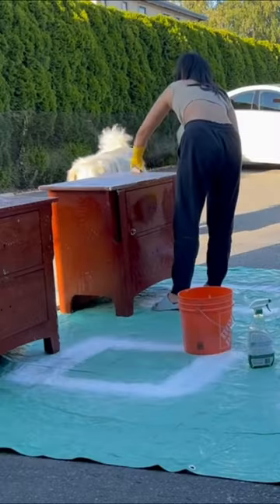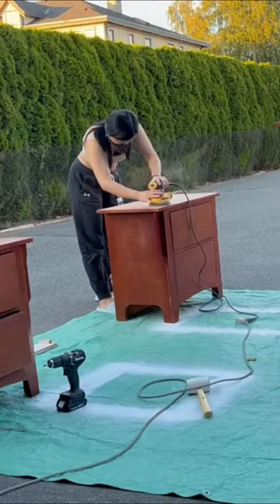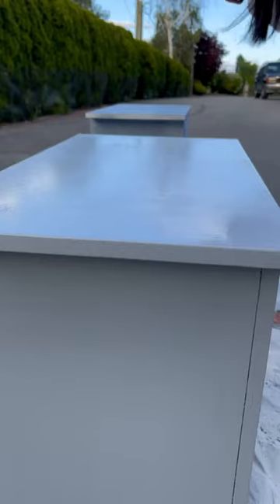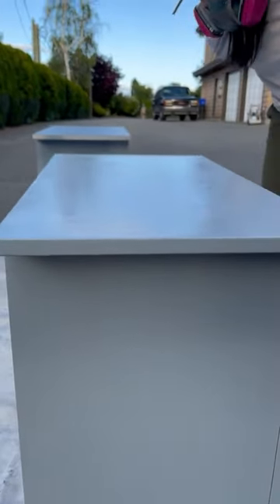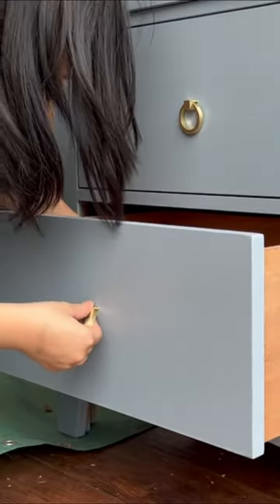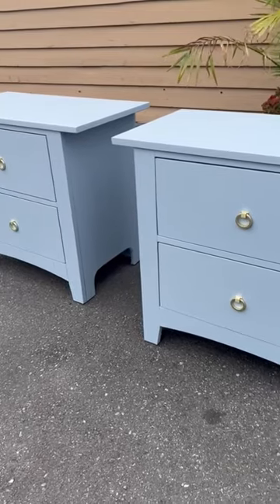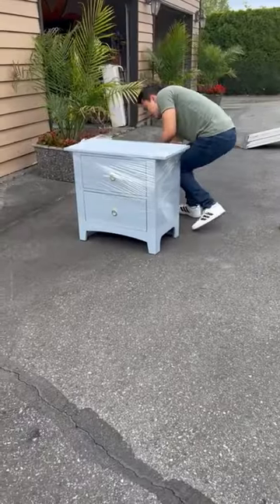Painting on the cabinet looks amazing|TILSWALL 800W Paint Sprayer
Tested by  @hollysgarage    Follow her and discover more joy in DIY home renovation.

Amazon US
Amazon CA
Amazon UK
Amazon ES
Amazon DE
Amazon FR
Amazon IT